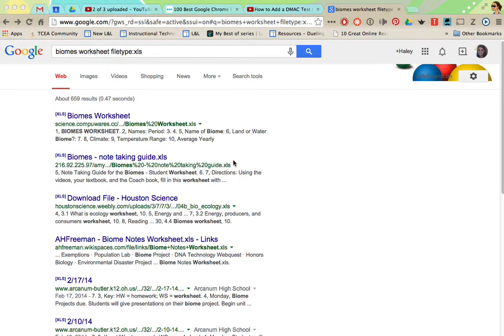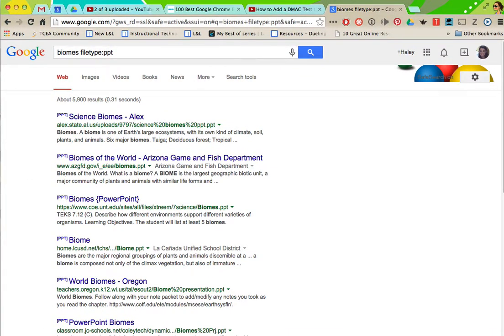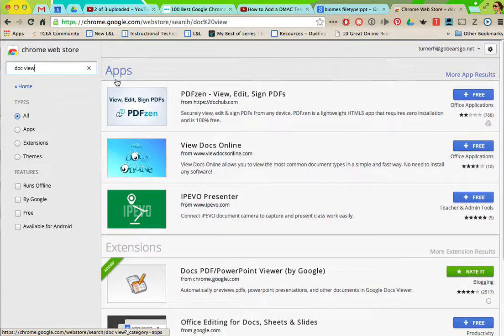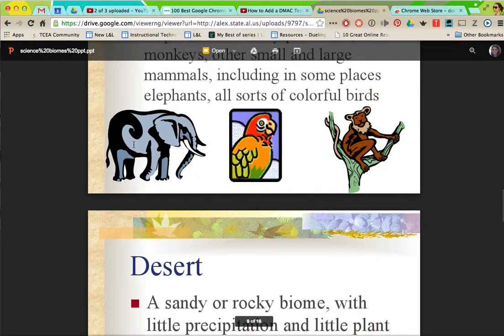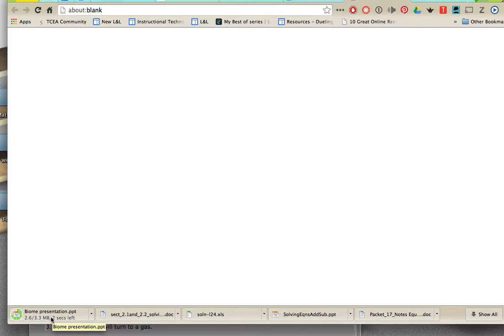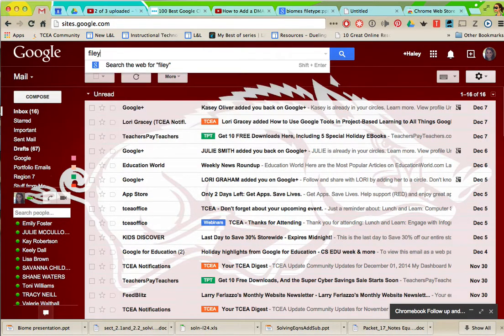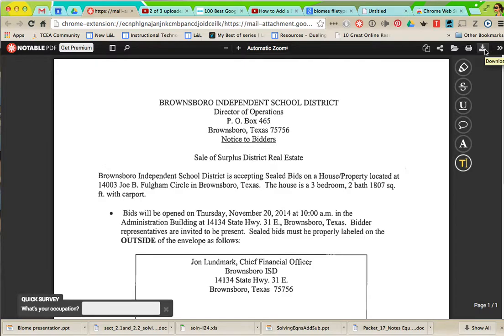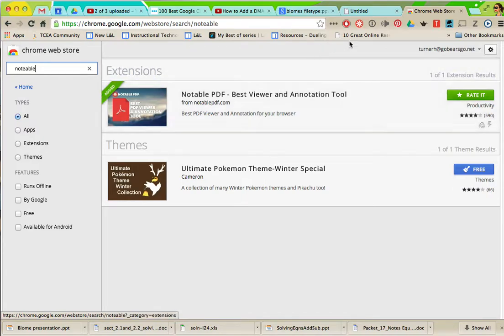Chrome Extensions that allow you to view files without downloading them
Tired of downloading files from the internet just so you can view them? These two extensions allow you to view the PDF, Word Document, PowerPoint, etc. in your Chrome browser. THEN you can decide if you want to download the file! Big time saver!!